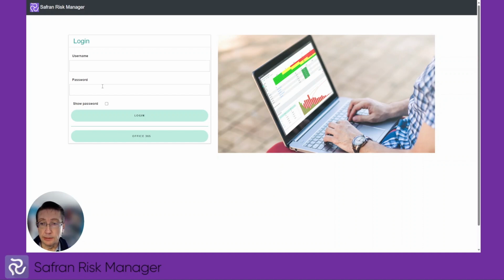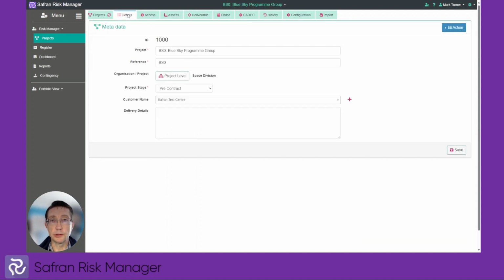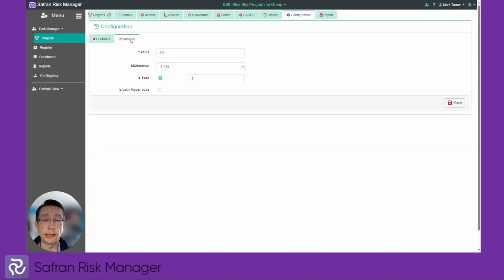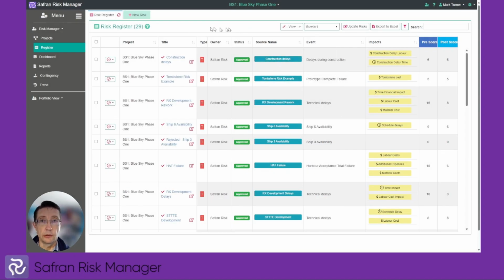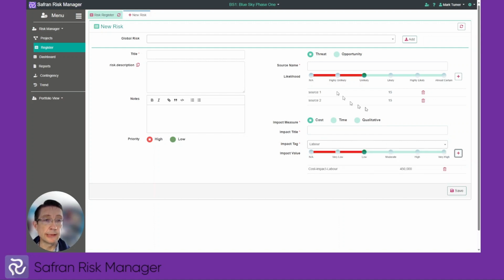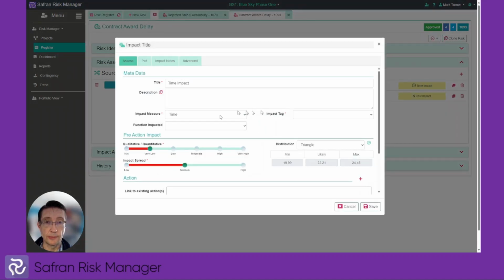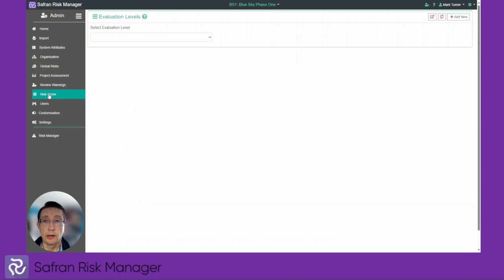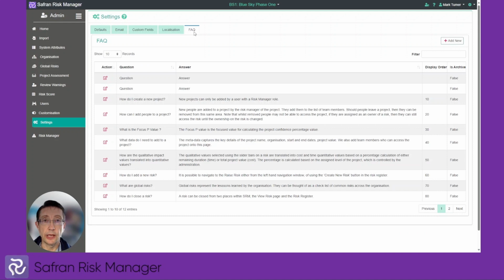Safran Risk Manager v23.1 - New Features Walk-Through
Safran Risk Manager Software specialises providing a unified project management solution designed to help organisations tackle complex capital projects with confidence. Safran’s integrated tools help you deliver your projects on time, and on budget… every time.